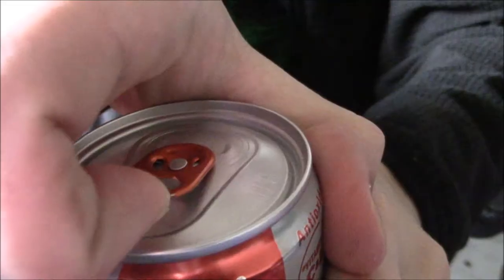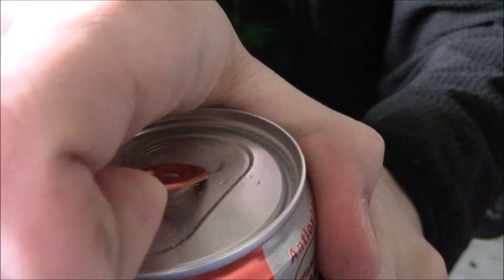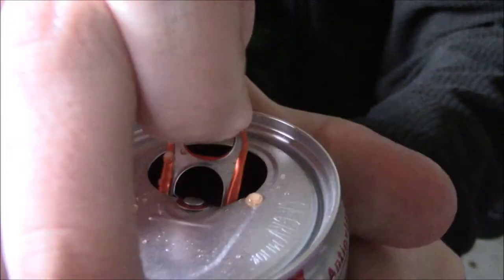Morrow Tries It: Kickstart Recharge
Today I venture back into the world of Mnt Dew and hope for the best.